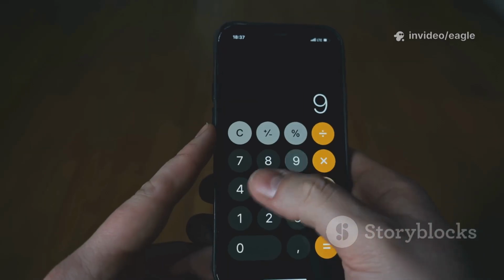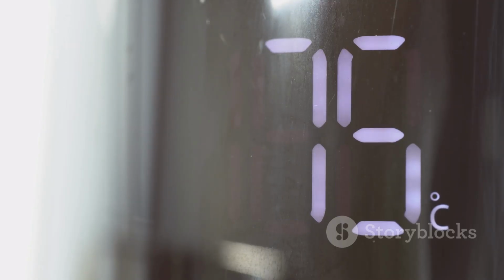Thermometers & Temperature: Fun Conversions with JessicaMath! | The Laughable Life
Join Jessica in this exciting episode of **JessicaMath** as she breaks down everything you need to know about thermometers and temperature! 🌡️ Discover what a thermometer is and explore the three main types: bulb, digital, and infrared. Learn about the Fahrenheit and Celsius scales, and watch as Jessica demonstrates how to convert between these temperature units in real-world scenarios!

Whether you’re curious about how hot it really is outside or simply want to brush up on your math skills, this video has something for everyone.